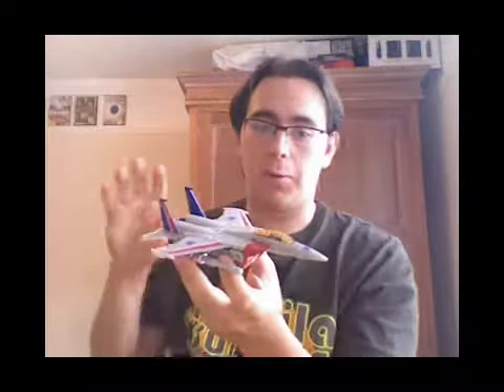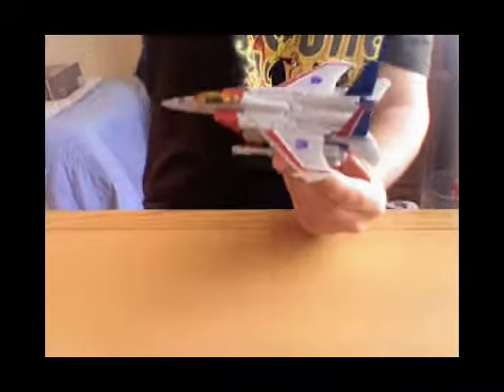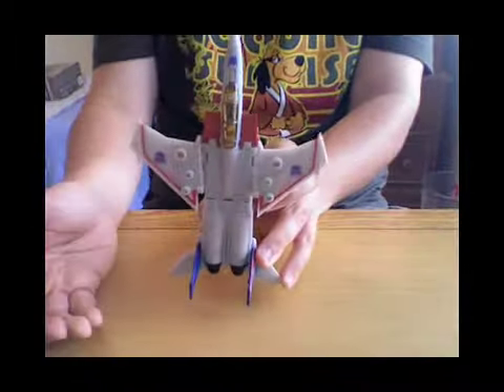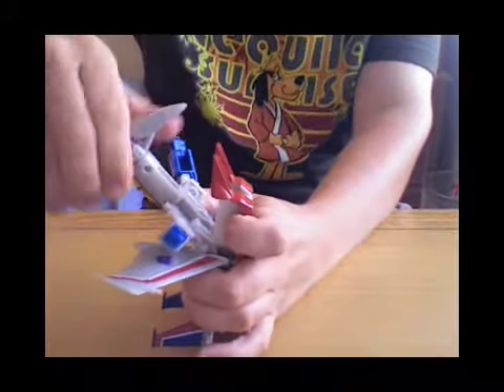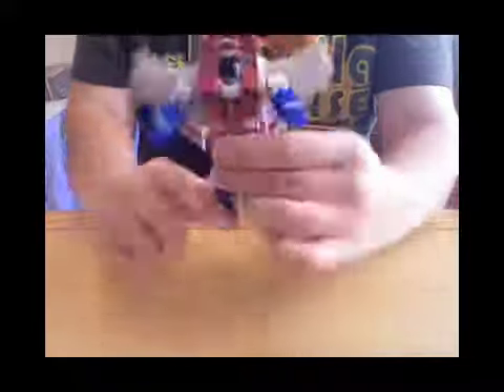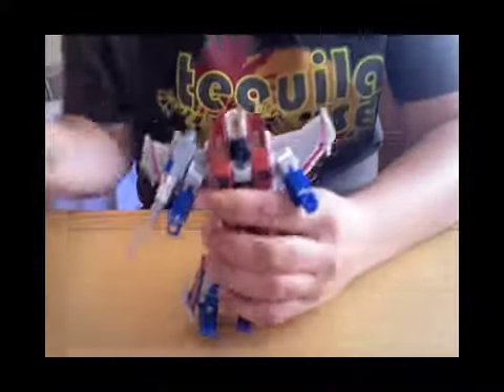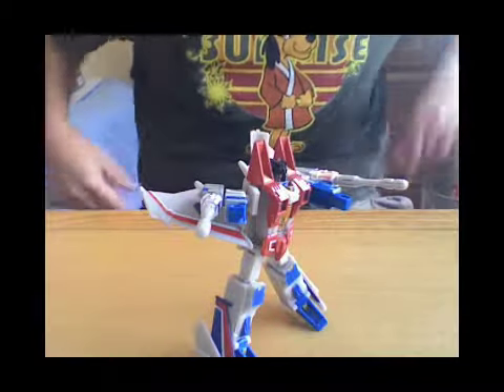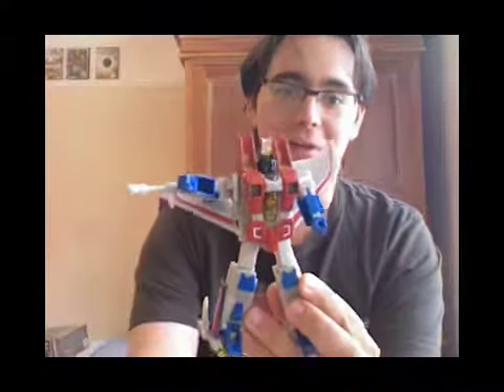transformers henkei starscream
a very good figure